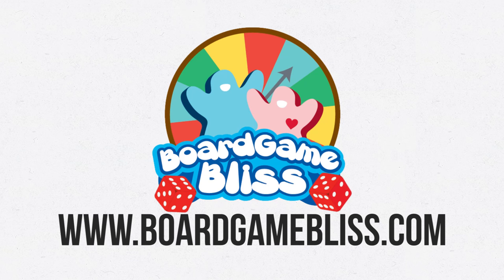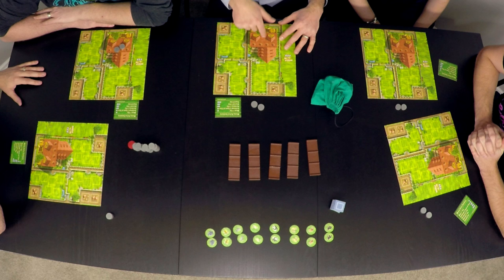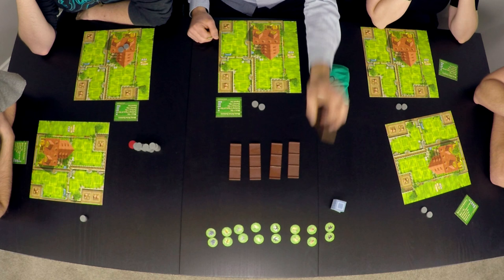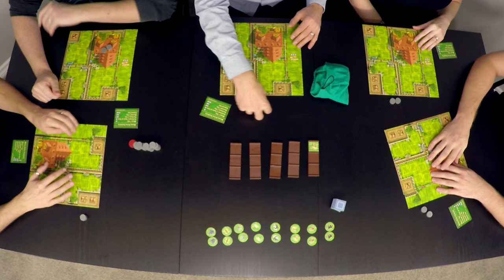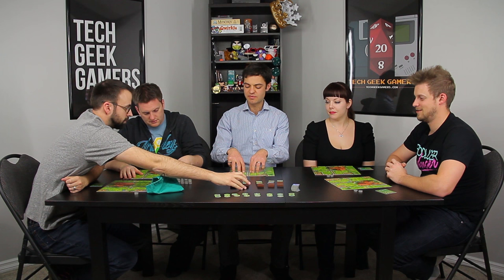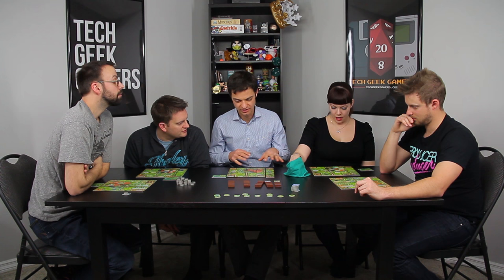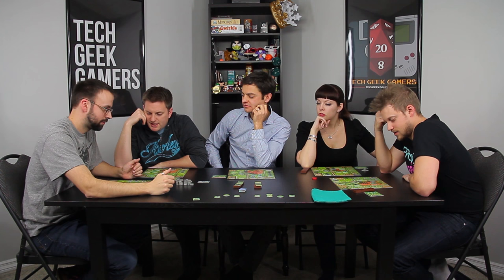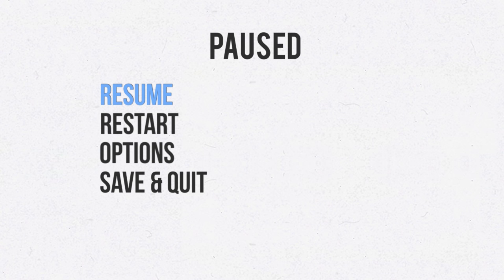Let's Play Zooleretto - Board Game Play through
Friend of the show Cole stops by to teach us how to play Zooleretto. In Zooleretto you build up a zoo and the person with the best zoo at the end, with regards to diversification and some good planning, wins!

Cory @clean_mod
Mark @MarkPatMorris
Rob @rdsdak
Tara @TaraMartinDale8

Rock On!